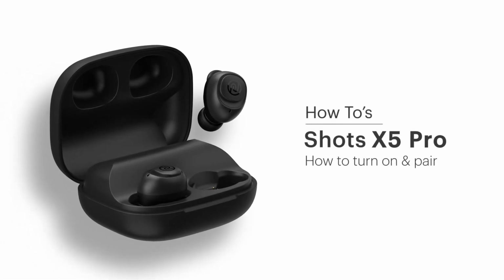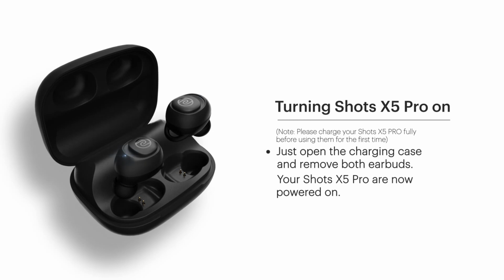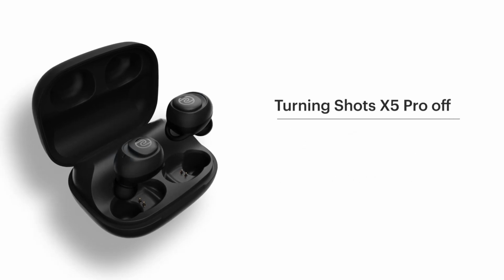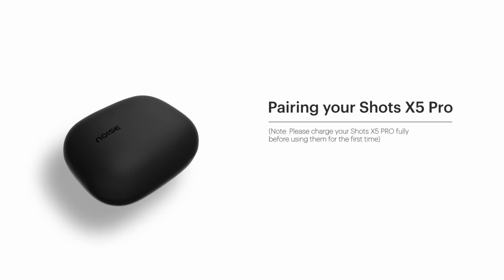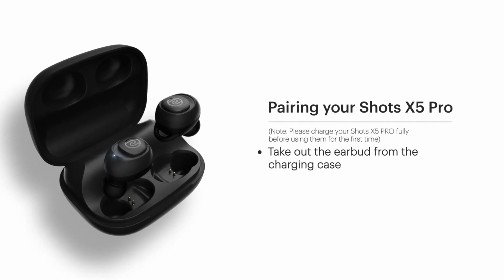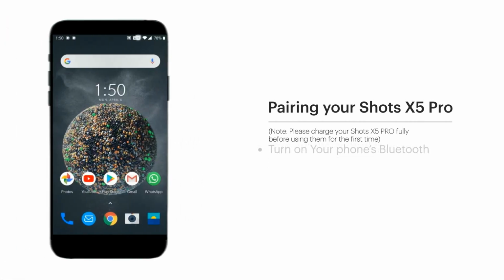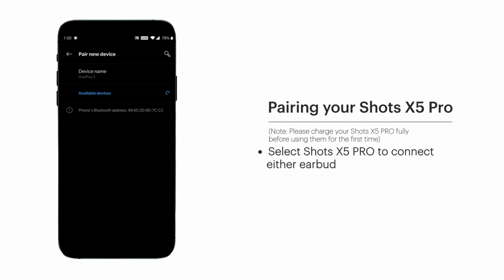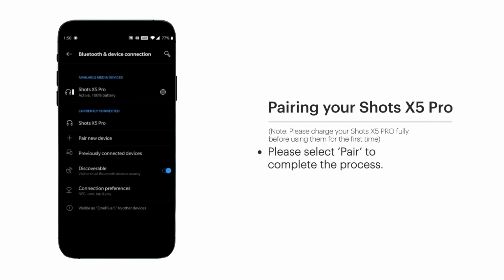Noise Shots X5 Pro How to Turn On, Pair, Off, Pair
"This is your step by step guide on how to turn on, pair and turn off your Noise Shots X5 PRO.